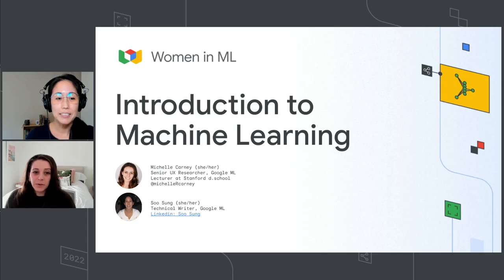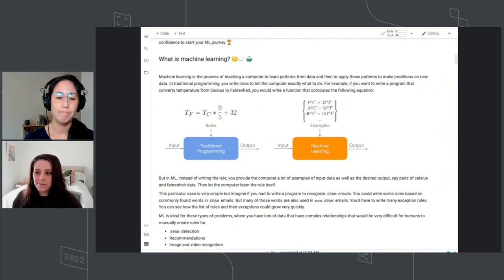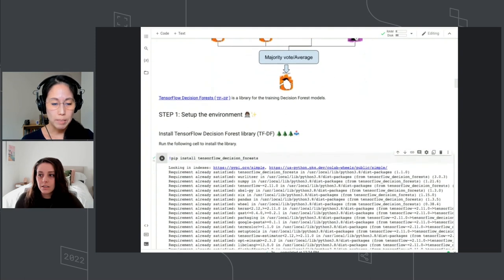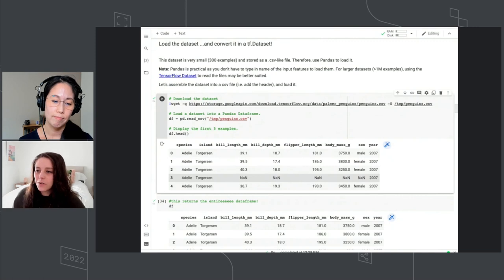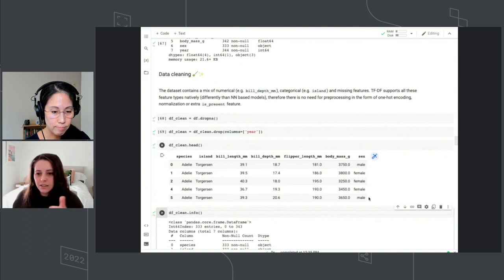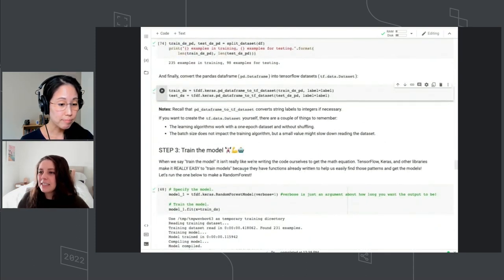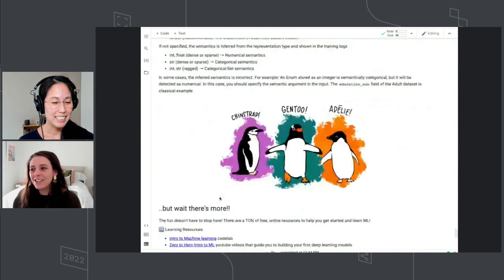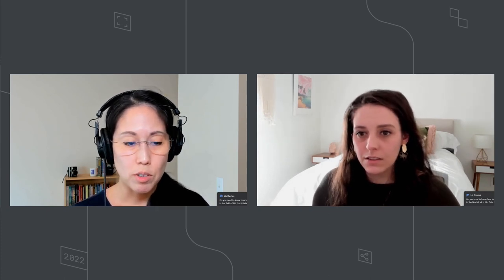Introduction to Machine Learning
This session will give the participants a hands-on overview of how to get started in ML, covering various topics from introduction to ML models, to creating your first ML project. Learn how to use CoLabs and leverage technical documentation to help you get started.

Speakers: Soo Sung, Michelle Carney